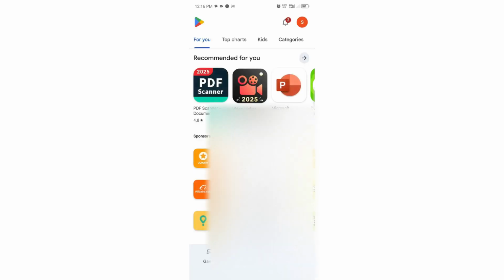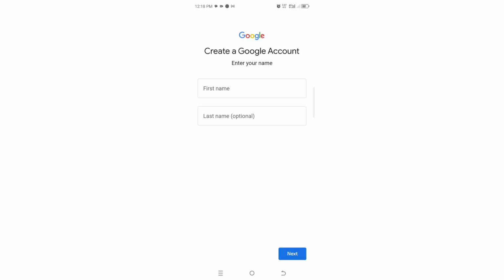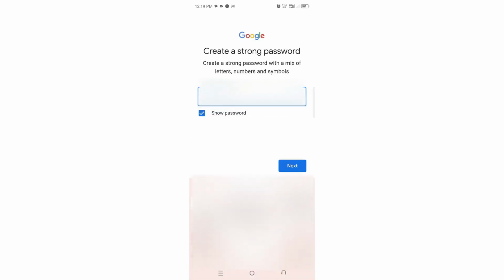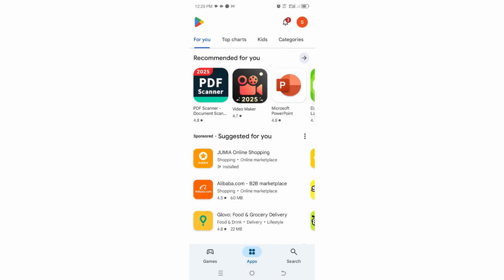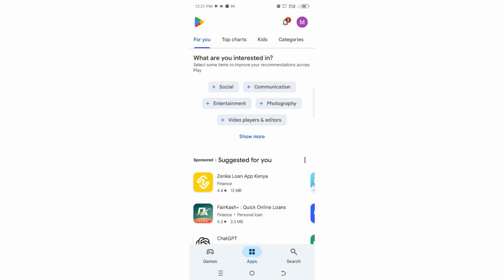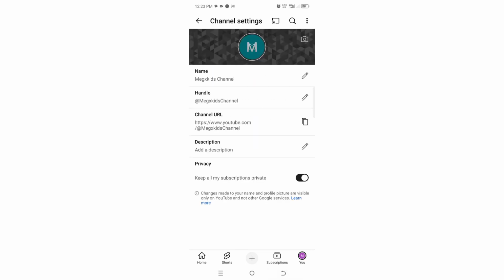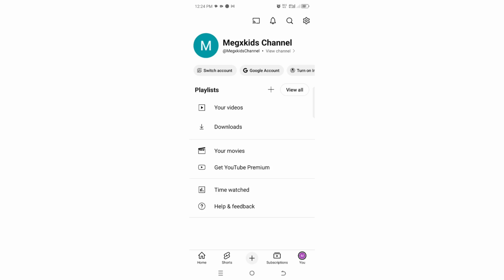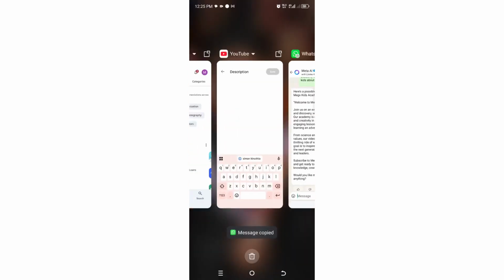How To Create A YouTube Channel With Your PHONE (Updated Beginners Guide 2025!)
How to create a YouTube Channel with your PHONE, quick & easy in 2025! Our complete guide with everything from how to make a YouTube account to the key YouTube settings you need to know on iPhone & Android!